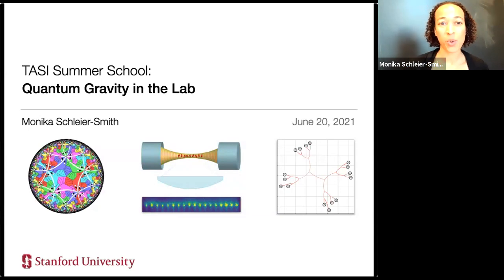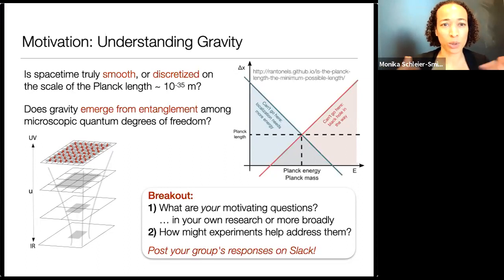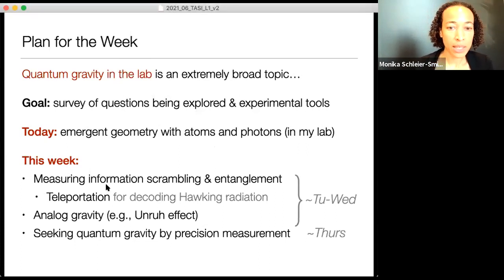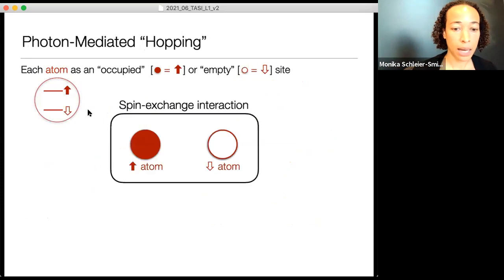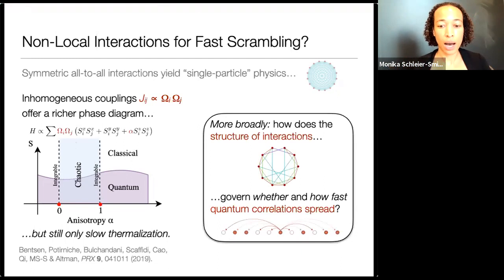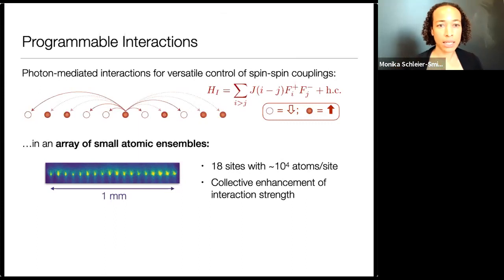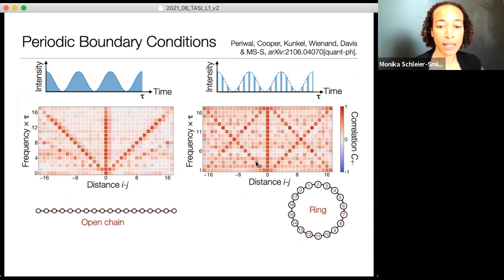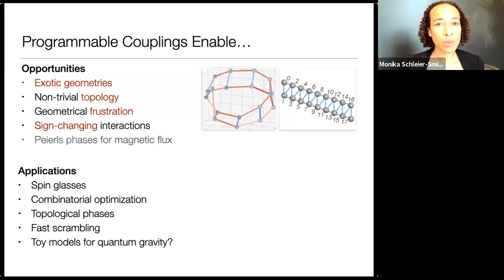Monika Schleier Smith Lecture 1 on Quantum Gravity in the Lab